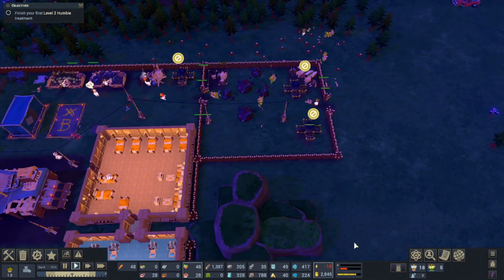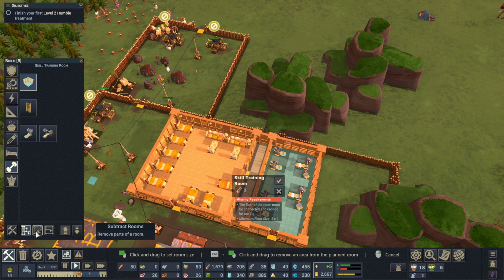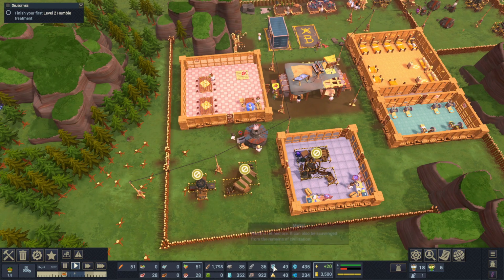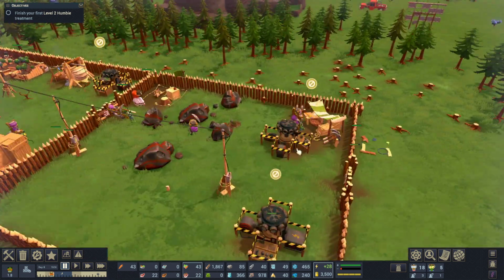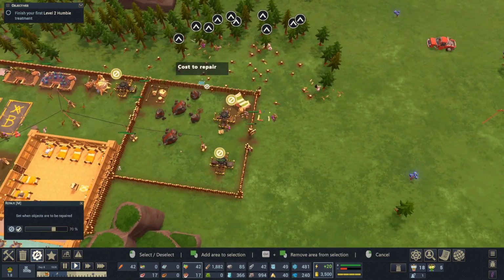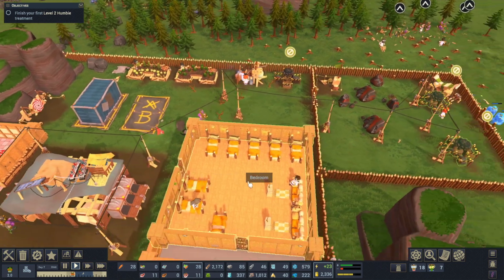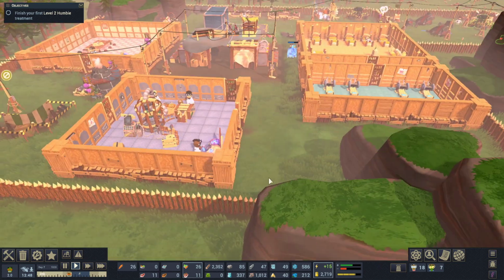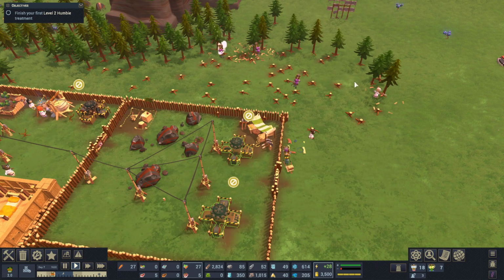Building A Furnace To Make Metal Crafting Material | Zombie Cure Lab | Part 4